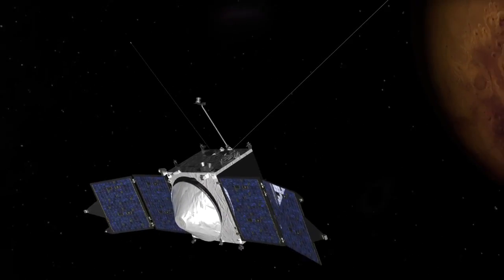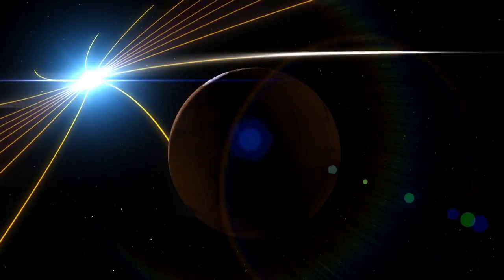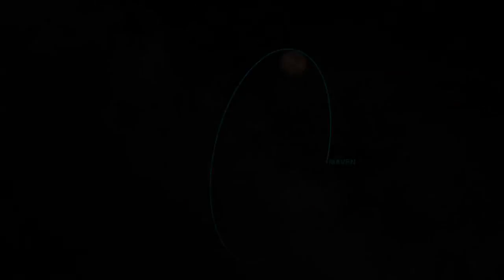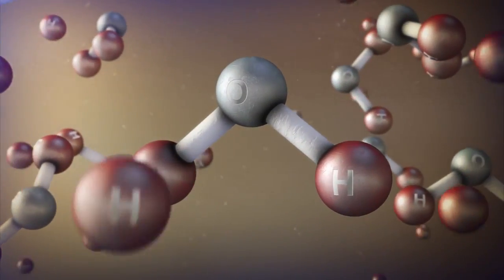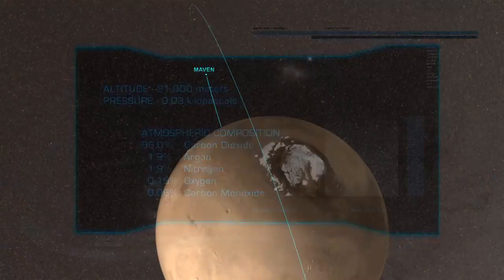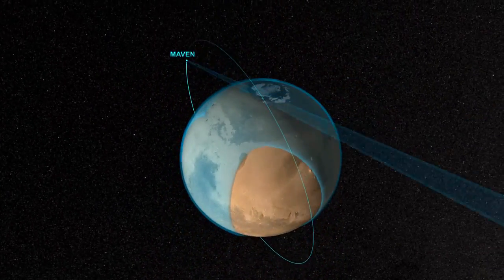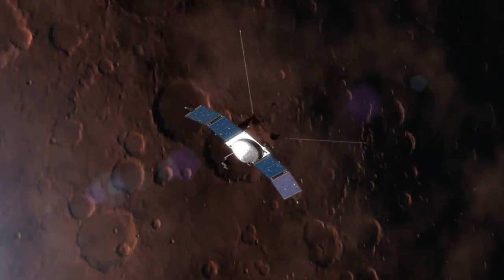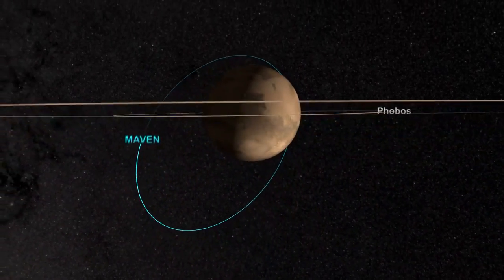MAVEN | Mapping Mars' Upper Atmosphere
High above the thin Martian skies, NASA’s MAVEN spacecraft is carrying out a mission: determine how Mars lost its early atmosphere, and with it, its water.

While previous Mars orbiters have peered down at the planet’s surface, MAVEN is spending part of its time gazing at the stars, looking for subtle changes in their color as they dip through the limb of Mars and set below the horizon. Such stellar occultations reveal what Mars’ atmosphere is made of, and how its composition varies with altitude.

MAVEN’s observations are providing scientists with the most detailed picture of the Mars upper atmosphere to date, helping them understand how a once-hospitable world changed into the forbidding desert that we see today.